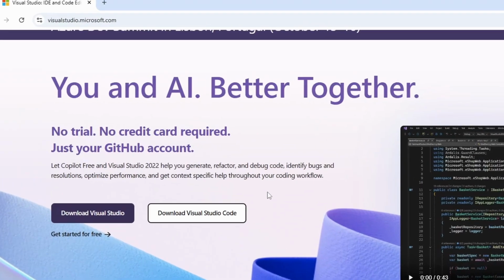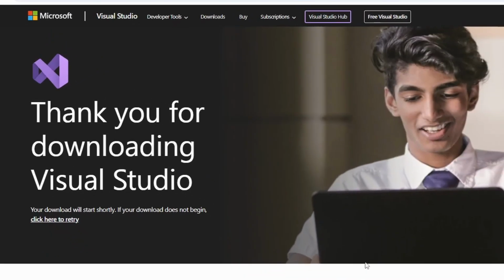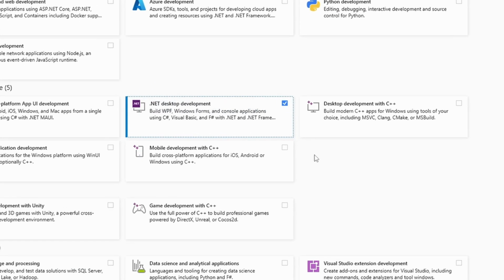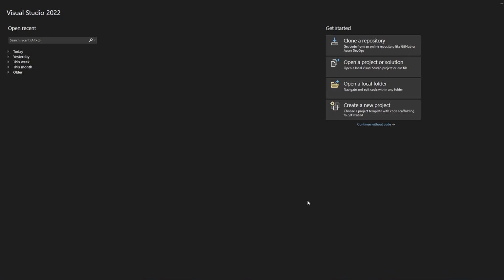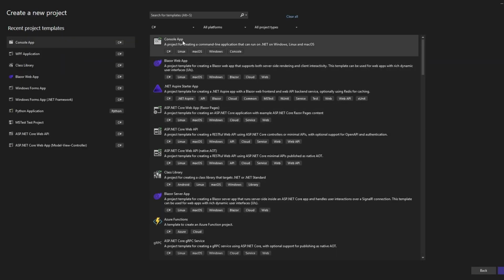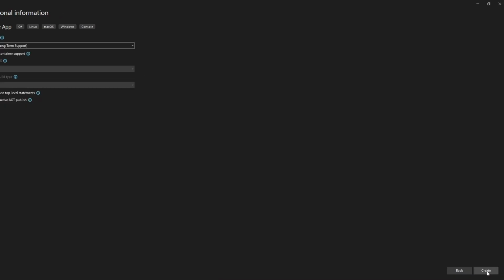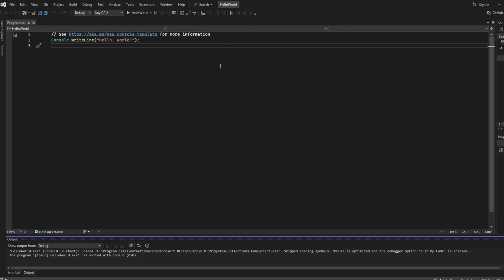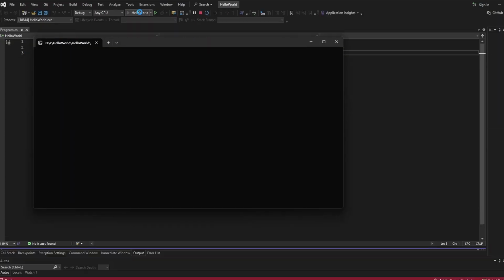Learn C# Programming for Beginners | Install Visual Studio & Create Your First Project (Part 2)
Welcome back to my C# tutorial series! 🎉
In this video, I’ll show you how to install Visual Studio and create your first C# project – perfect for absolute beginners.

👉 What you’ll learn in this video:
0:00 – Intro
0:07 – Download Visual Studio
0:18 – Install Visual Studio (.NET workload)
0:33 – Create your first C# project
1:10 – Outro & next steps

By the end of this video, you’ll have your development environment fully set up and your very first C# program running! 🚀

📌 Next video: C# Basics – Variables & Data Types
📌 If you missed Video 1: Introduction to C# for Beginners

💡 Tip: This tutorial is made for beginners who want to learn programming with C#.